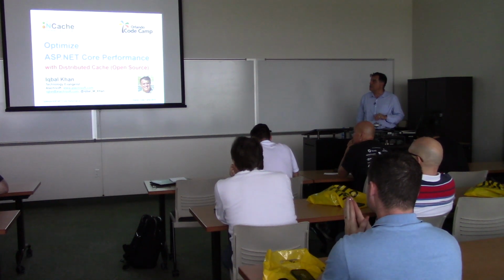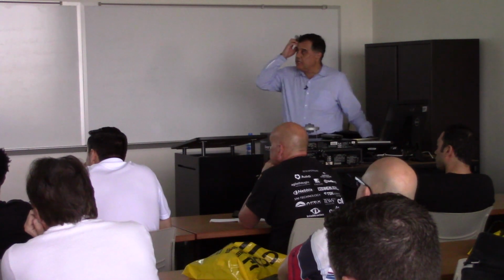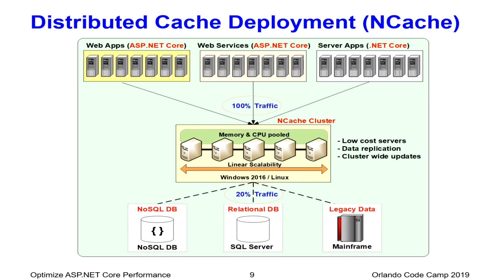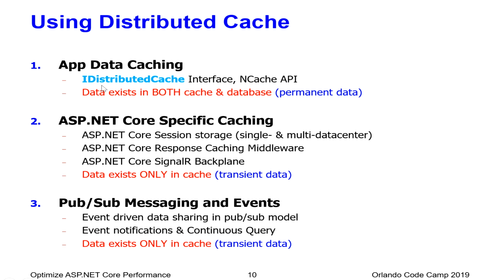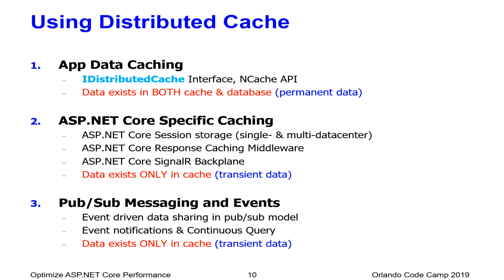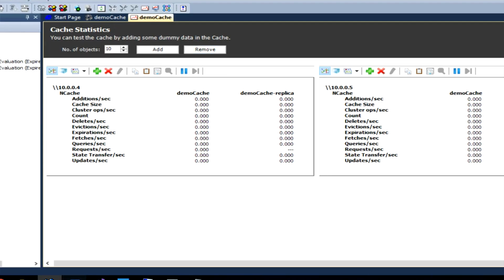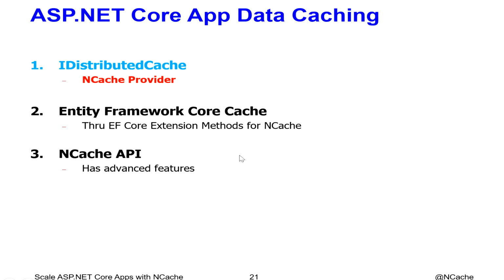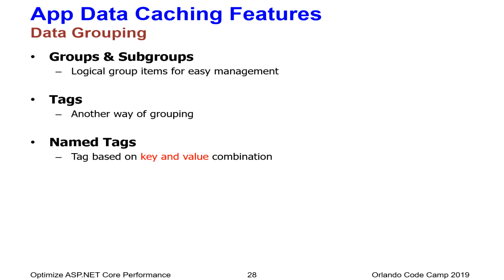Orlando Code Camp 2019 - Optimize ASP.NET Core Performance with Distributed Cache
ASP.NET Core is fast becoming popular for developing high traffic web applications.
Learn how to optimize ASP.NET Core performance for handling extreme transaction loads without slowing down by using an Open Source .NET Distributed Cache.

- Quick overview of ASP.NET Core performance bottlenecks
- Overview of distributed caching and how it solves performance issues
- Some important distributed cache features
- Hands-on examples using Open Source NCache as the distributed cache

Chapters
00:00 - Overview
01:17 - ASP.NET Core (High Traffic Apps)
02:05 - ASP.NET Core Needs Scalability
07:35 - Distributed Cache Deployment
21:47 - Use Cases
28:39 - Hand-on Demo
37:47 - ASP.NET Core Session Storage
40:14 - ASP.NET Core App Data Caching
42:19 - Keeping Cache Fresh
45:50 - Read-thru & Write-thru
47:24 - Data Grouping
47:58 - Finding Data